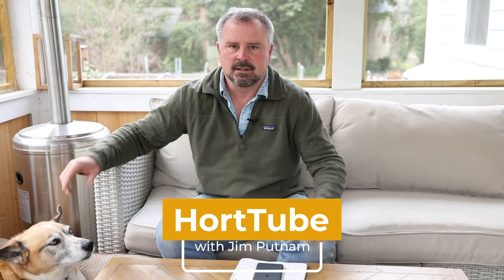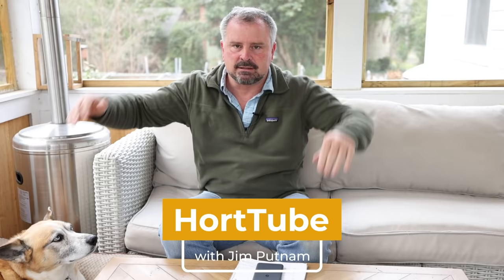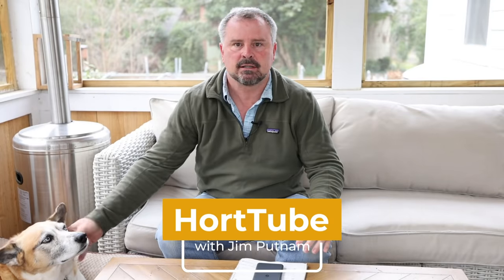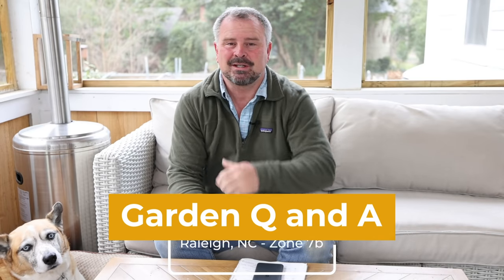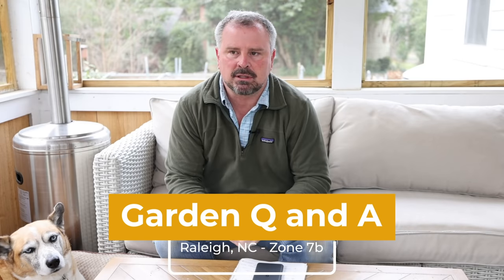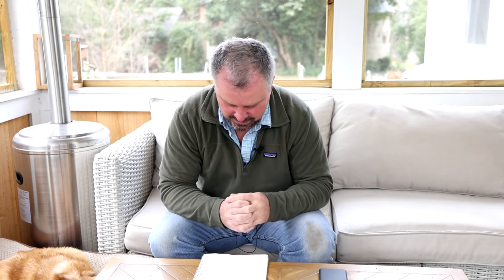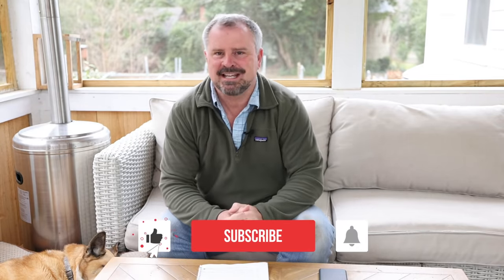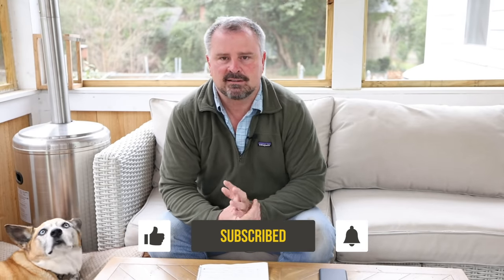Garden Q and A - Pruning Crape Myrtle - Dahlia Seed - Japanese Maple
Garden Q and A - Pruning Crape Myrtle - Dahlia Seed - Japanese Maple - In this video I answer landscape and gardening questions that were asked in last week's video.